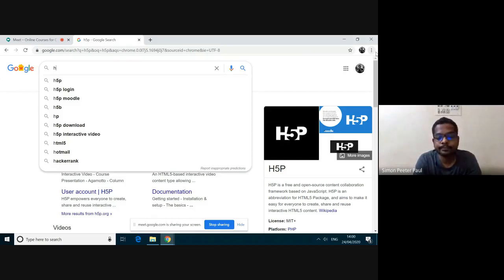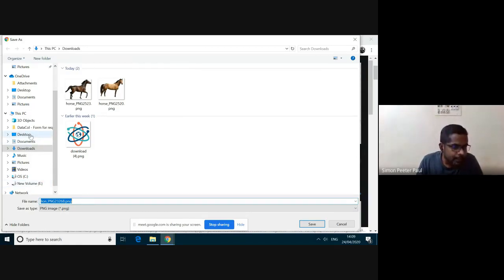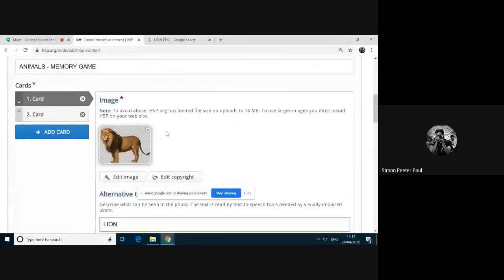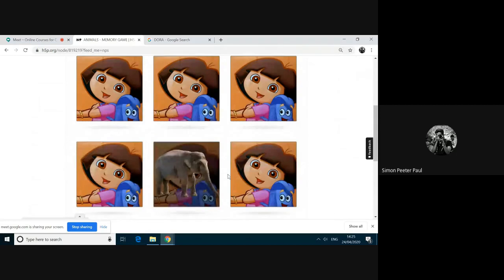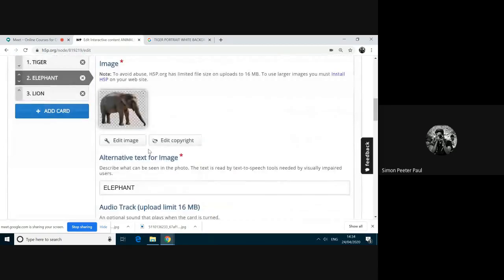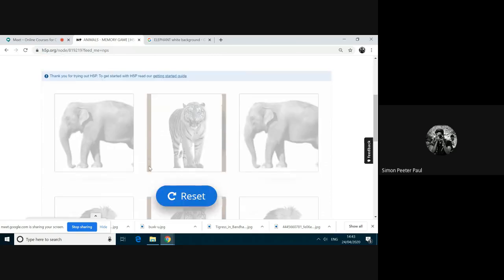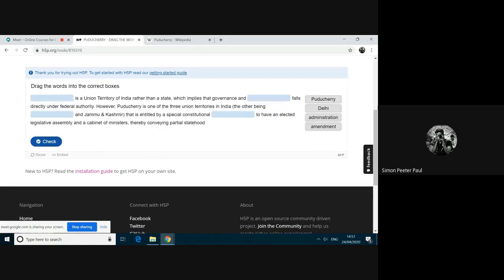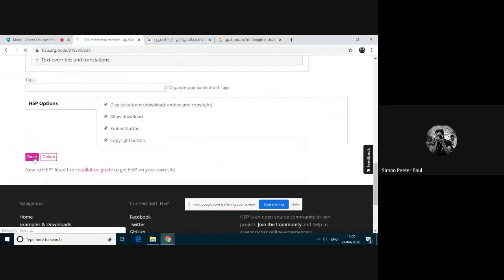Online Courses for Creating E Content -24.04.20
Resource Person- Simon peeter paul,pst